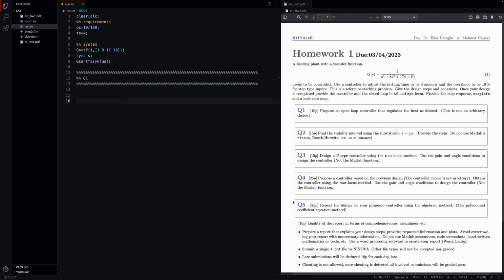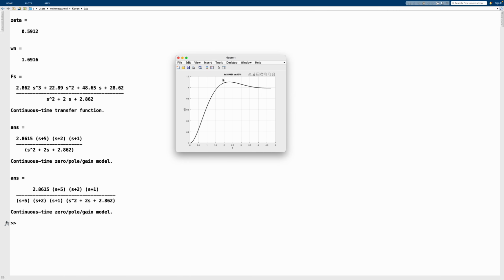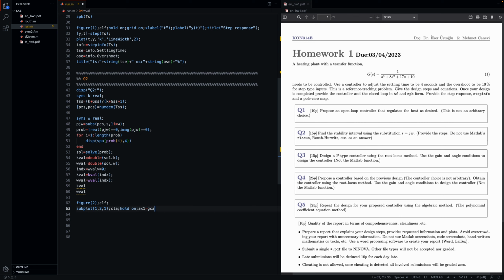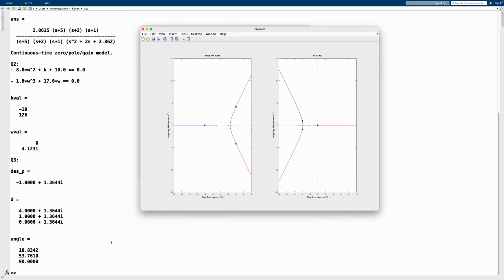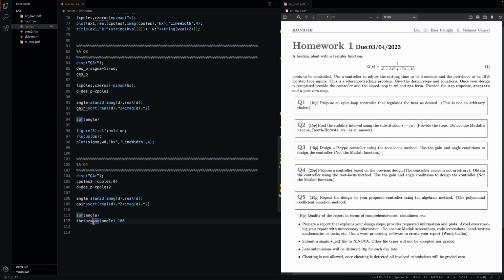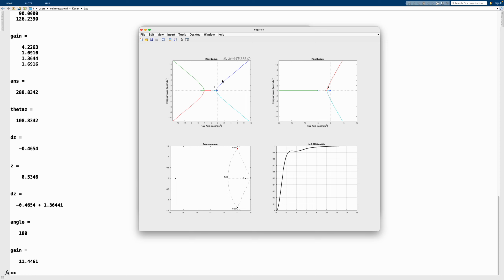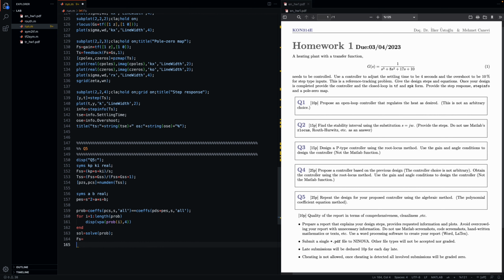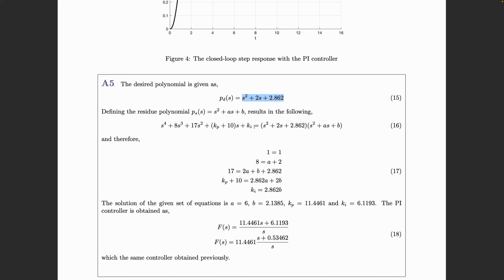KON314E HW1 Solution